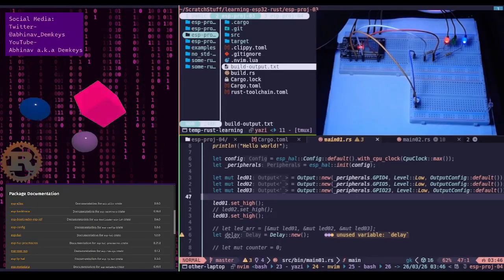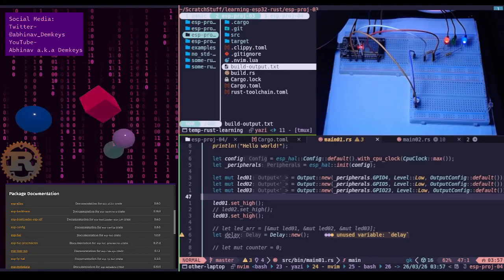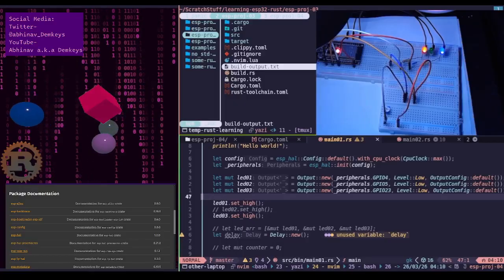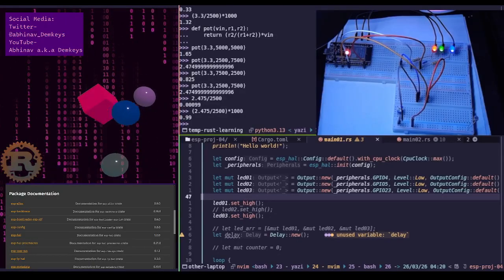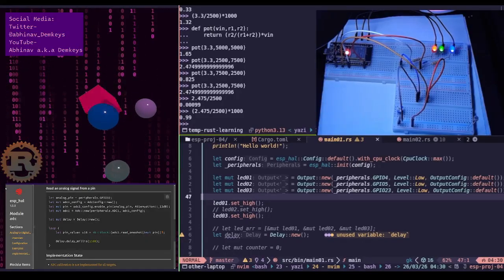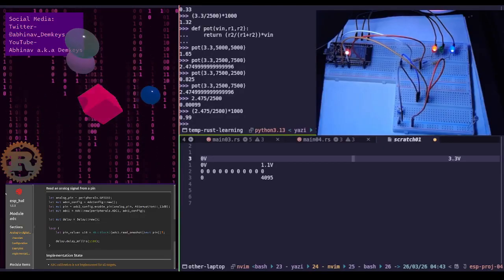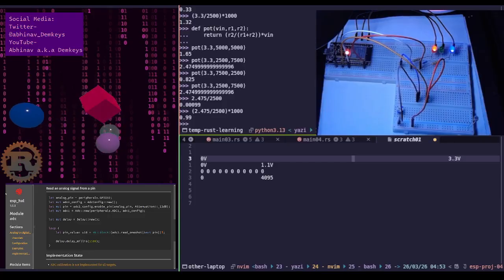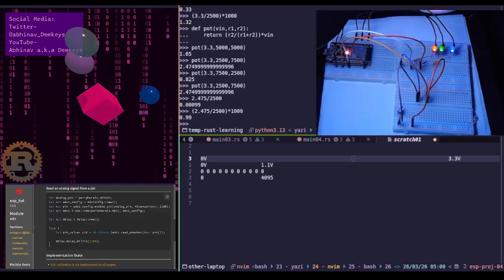[BREADCAM] For real, Pots and ADCs! ESP32 things! 🏳️‍🌈 | 26032026